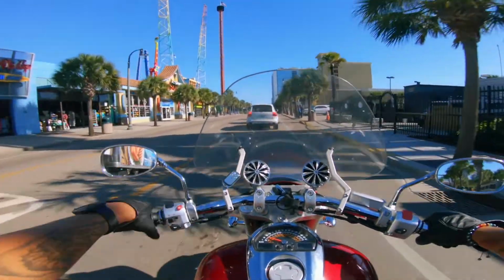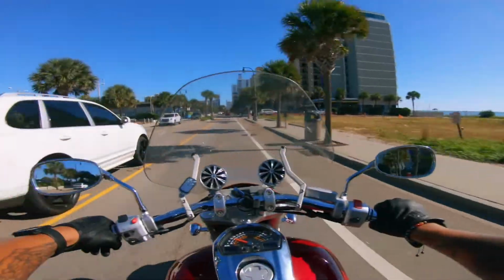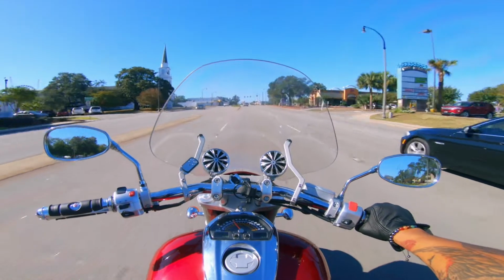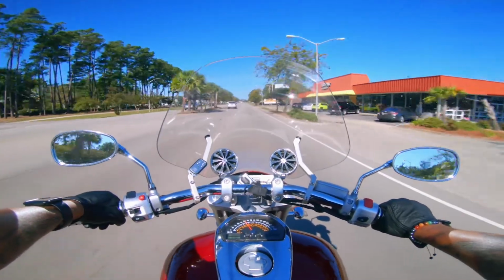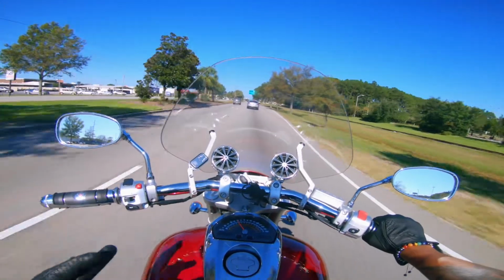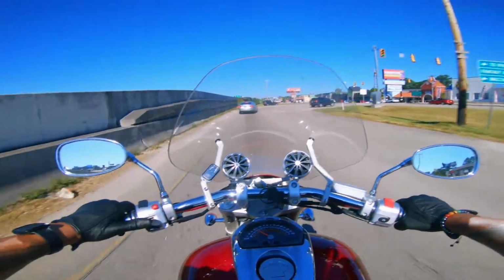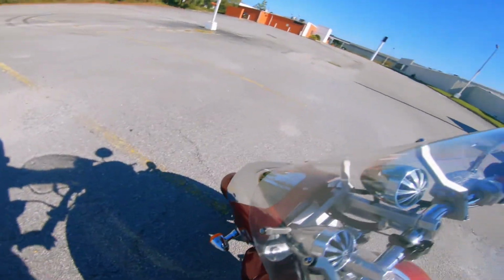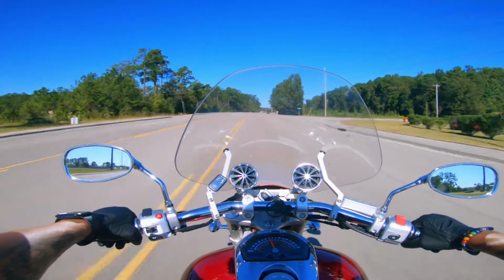The Suzuki Boulevard - Review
OH AND DON'T CLICK THIS!!!

Bikes: 2007 Harley Davidson Sportster XL883C
            1986 KLR250

Mrs. Ryda's Bike: 2008 Suzuki GZ250
                               Satin Black color
                               STOCK

Helmet: Simpson Ghost